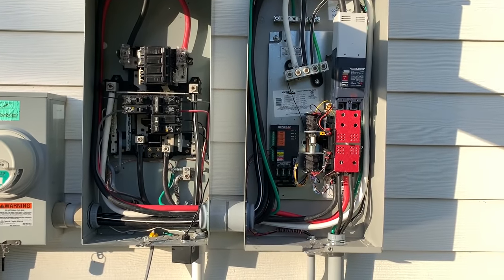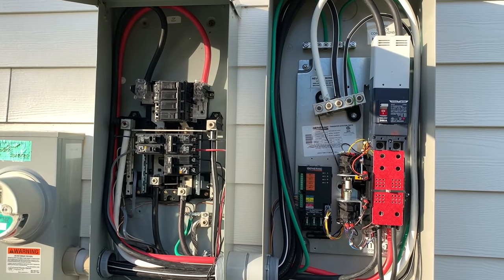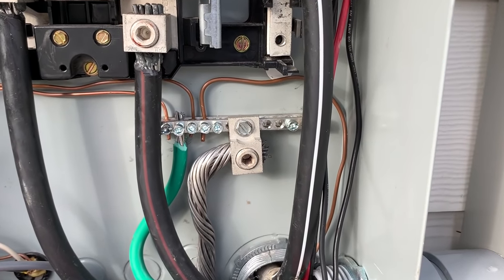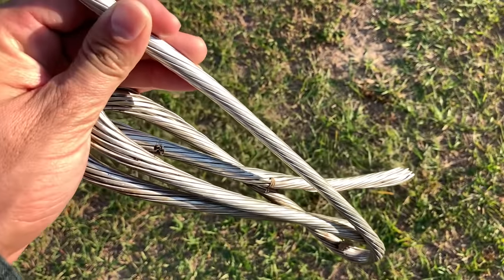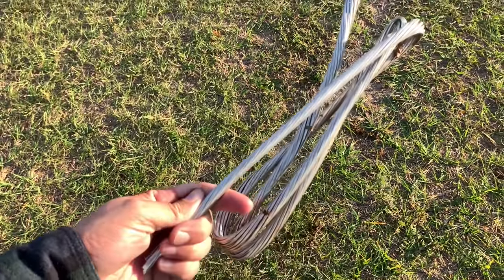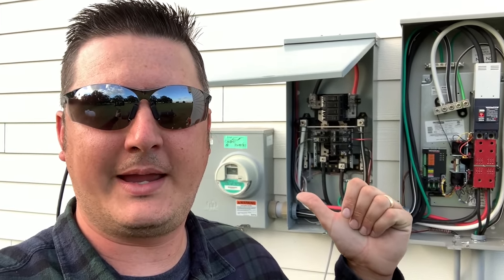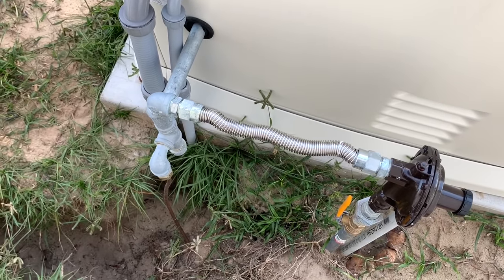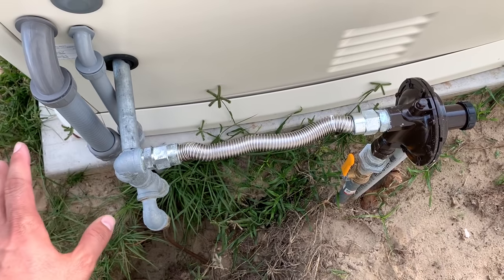Problems with our Generac generator install￼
I forgot to mention in the video the main reason I didn’t want to run pipe under my panel. I plan on adding a permanent circuit for the swimming pool as well as running pipe to my barn for power, so I didn’t want anything in the way of my doing so.￼